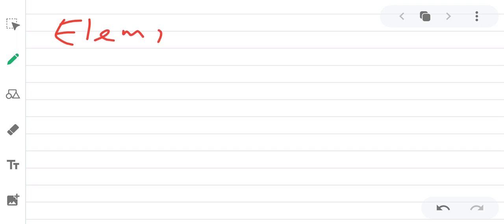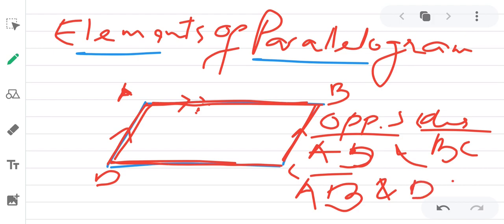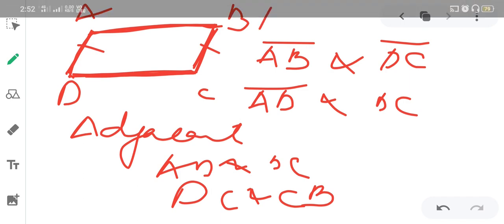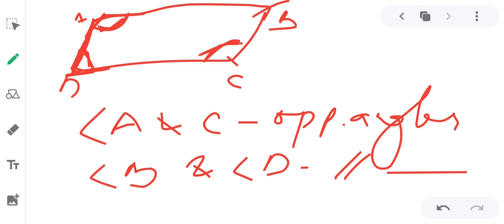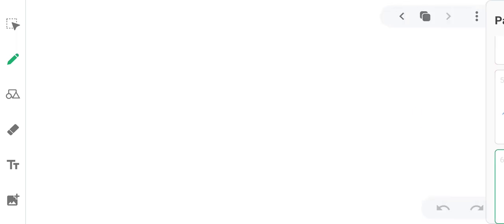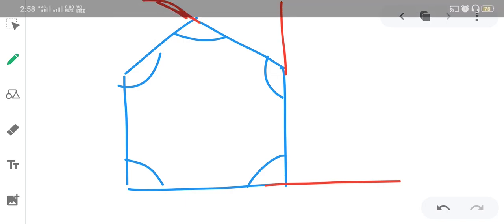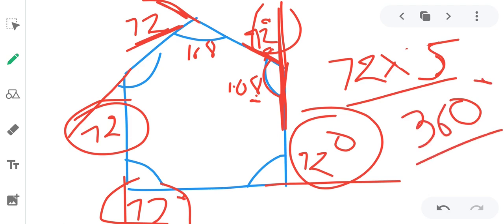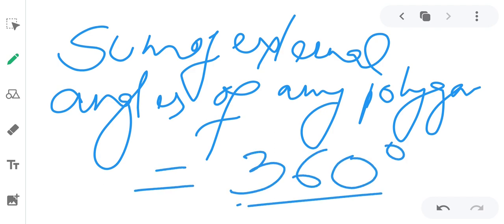Elements of Parallelogram And Sum of External angles of a Polygon